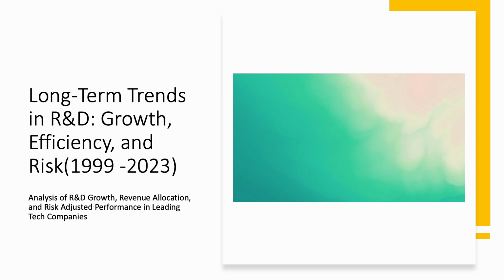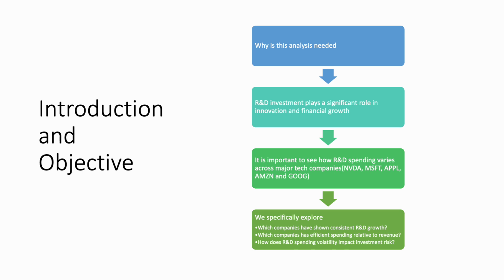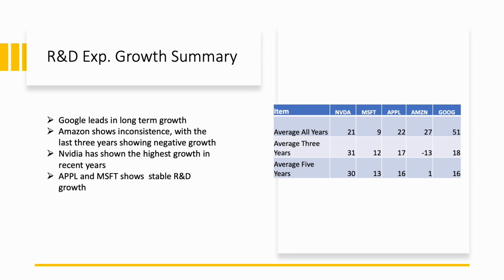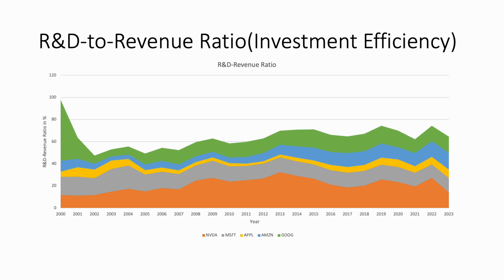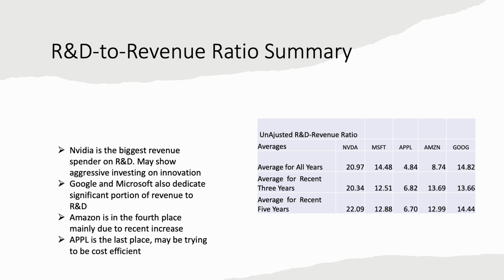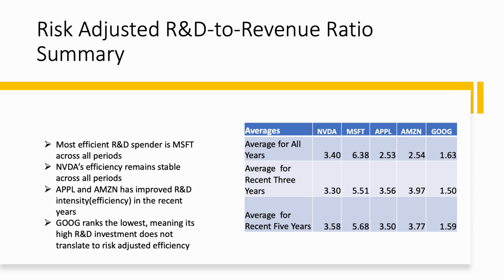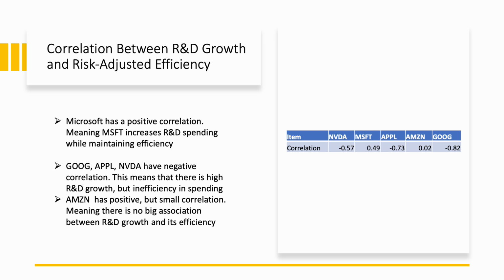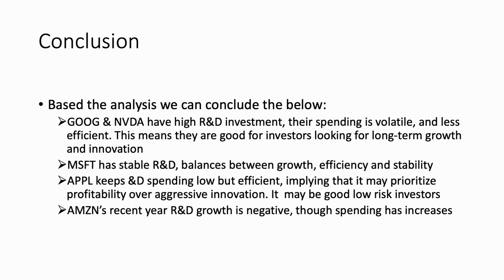Leading Tech Companies' Research and Development Expense Ratios . Which One is More Efficient?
This analysis examines R&D growth trends, efficiency, and risk-adjusted performance for five major technology companies ($NVIDIA, $Microsoft, $Apple, $Amazon, and $Google) from 1999 to 2023. By evaluating R&D Growth Rate, R&D-to-Revenue Ratio, Volatility, Standardized R&D Efficiency, and Correlation Analysis, this study provides insights into how effectively these companies invest in innovation and how it impacts their long-term growth and stability.